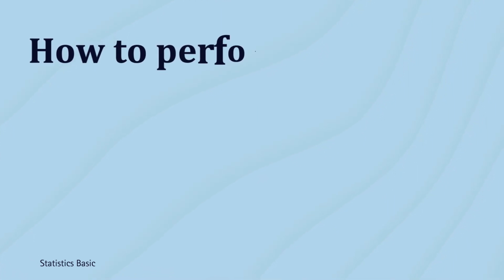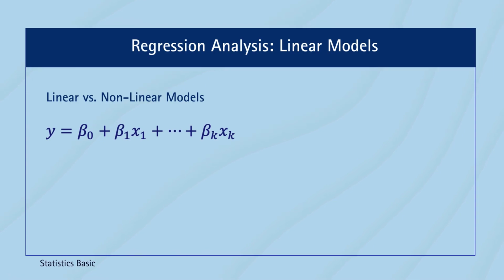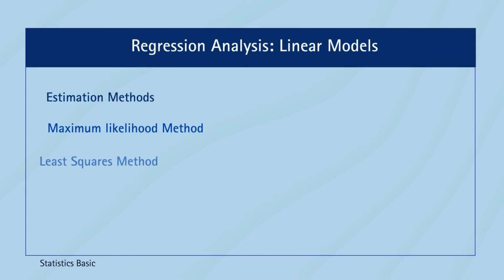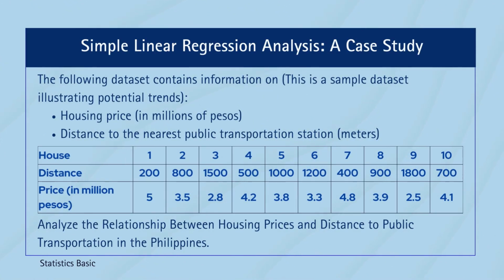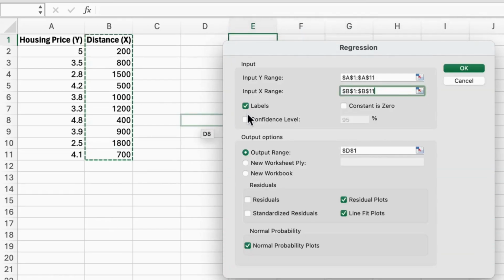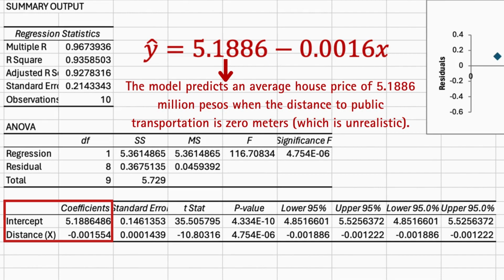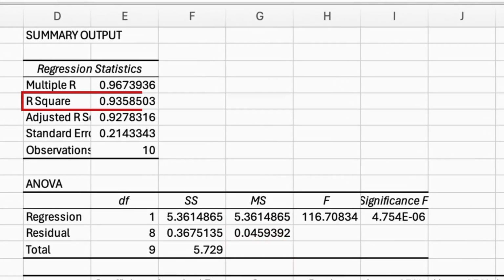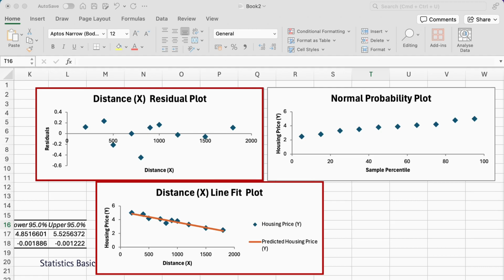Simple Linear Regression Analysis in Excel: A Case Study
This video dives into simple linear regression analysis, making statistics understandable! We'll explore a real estate scenario - the relationship between house price and distance to public transportation.
Using a clear, step-by-step approach, we'll explore:
 - What is simple linear regression and how does it work?
 - Unveiling the data: Understanding the role of distance and house prices.
 - Building the model:  Using Excel data analysis ToolPak!
 - Interpreting the results:  Does distance really influence prices?